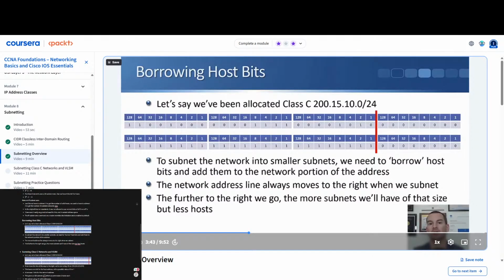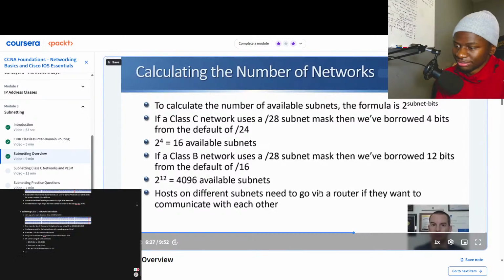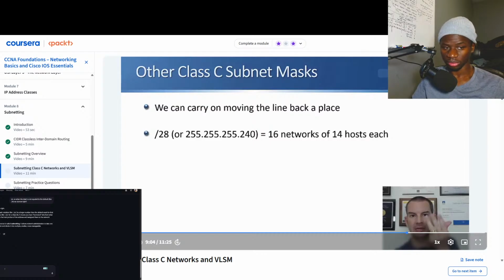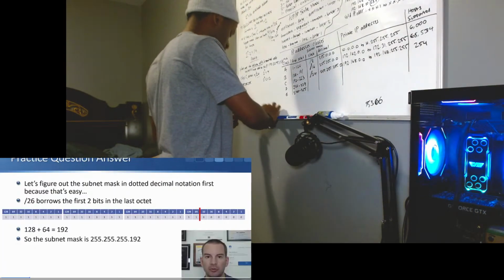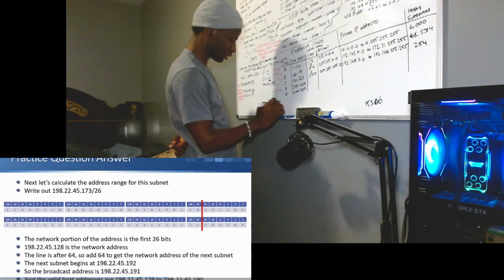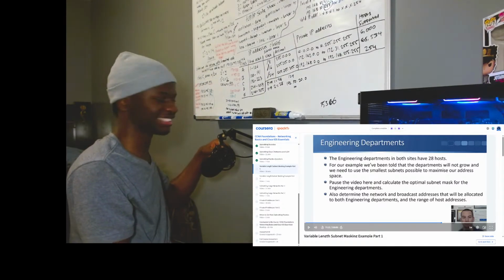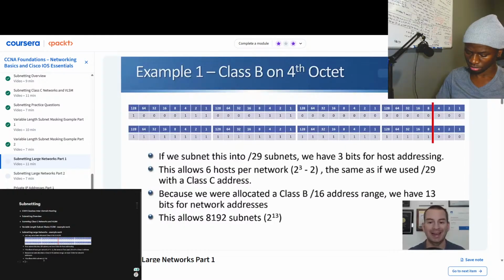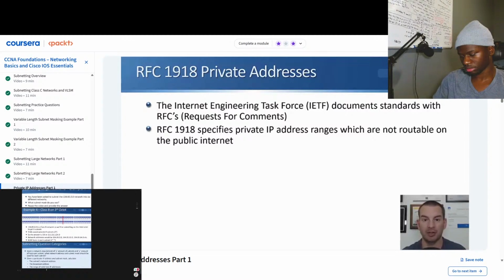Day 3 of Studying for Cisco CCNA 200-301 Certification on Coursera | Cisco CCNA by Packt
I will challenge myself to complete as much as possible for these next 7 (seven) days
Cisco CCNA 200-301 | 7 Days Challenge | Coursera Course
Cisco CCNA 200-301: The Complete Guide to Getting Certified Specialization

Python scripting basics for hackers
Self-study Cybersecurity - Kali Linux Basics for Hackers - Ch. 17 Python Scripting basics for hackers | iYeso | Study with me
Cybersecurity beginner